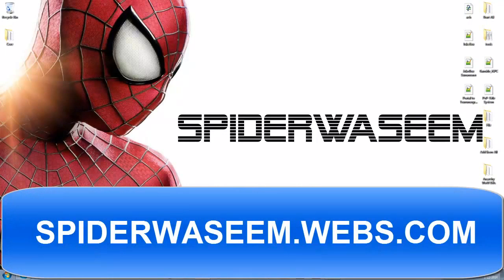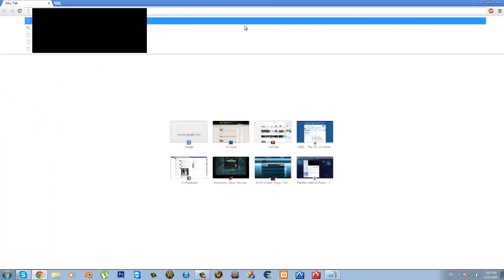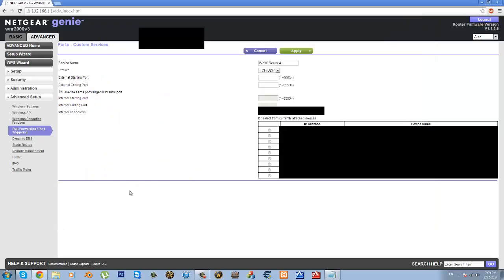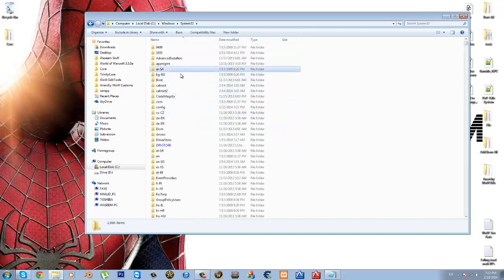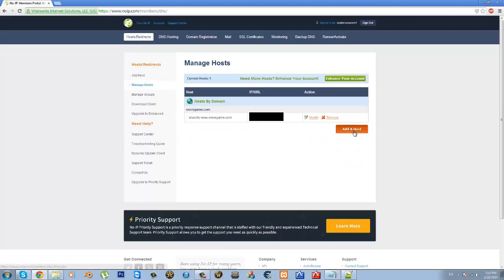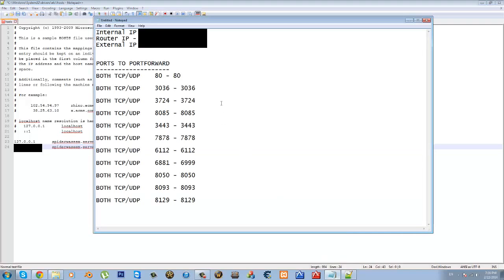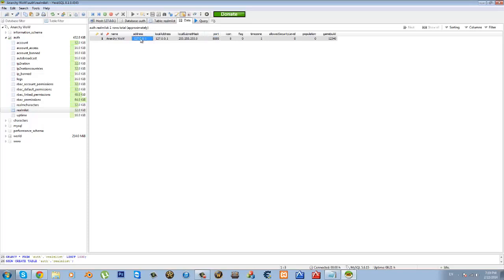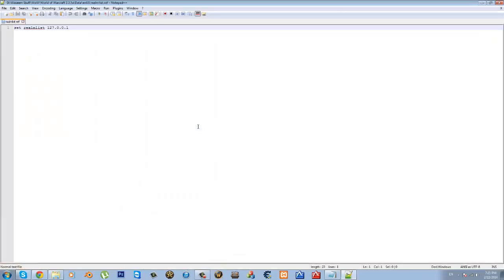Making a World of Warcraft Server Public So Everyone Can Play AGAIN!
Ports to Portforward :

BOTH TCP/UDB  80 - 80

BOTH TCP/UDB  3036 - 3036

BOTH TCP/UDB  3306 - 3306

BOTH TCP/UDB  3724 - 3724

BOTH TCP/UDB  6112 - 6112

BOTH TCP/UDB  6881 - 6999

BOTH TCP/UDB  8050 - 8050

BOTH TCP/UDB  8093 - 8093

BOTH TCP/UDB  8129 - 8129